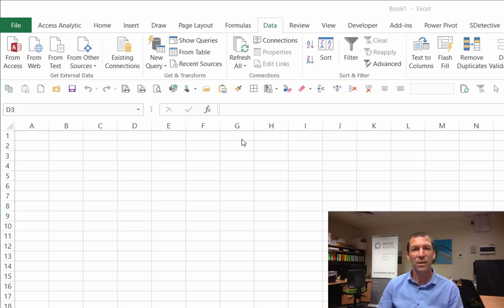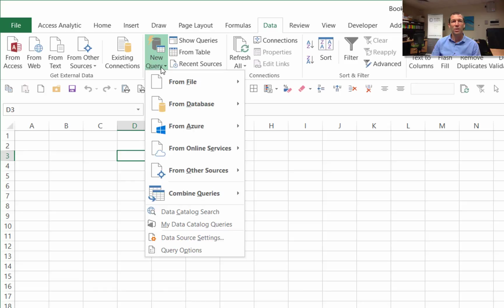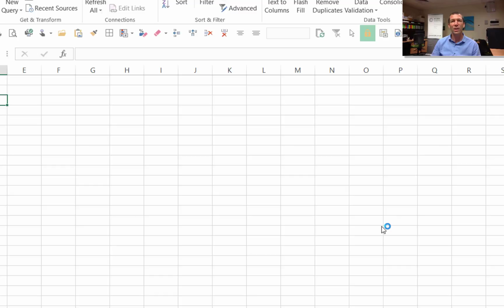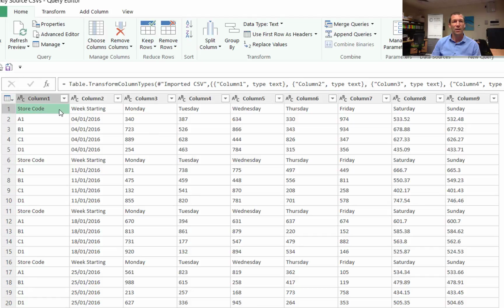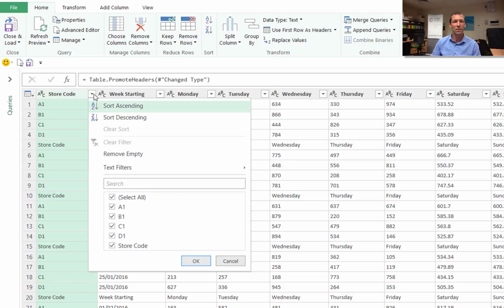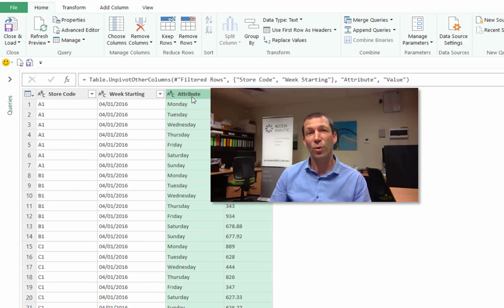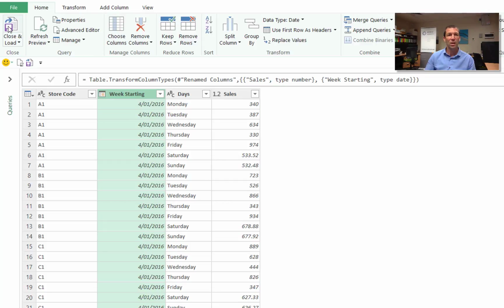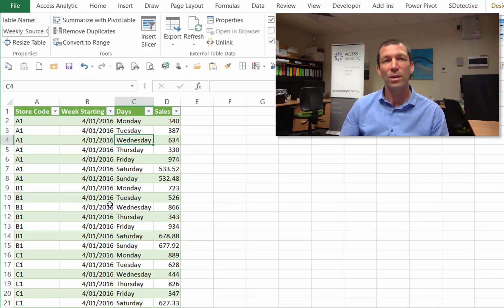Power Query Part 1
A quick guide into the power of Power Query / Get and Transform